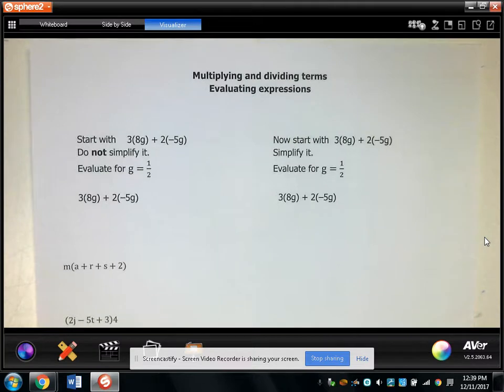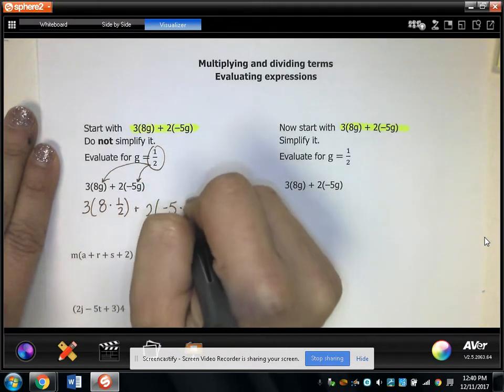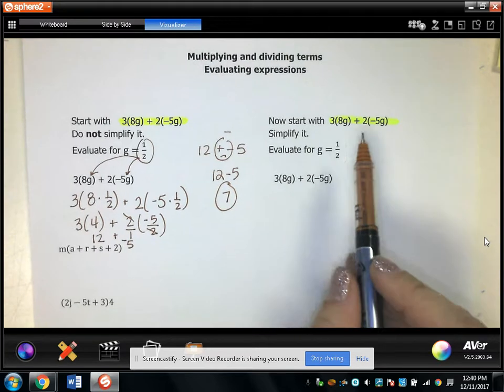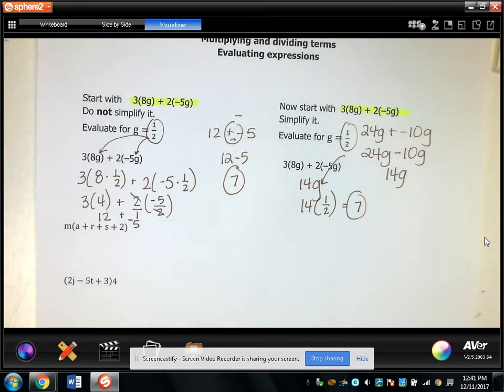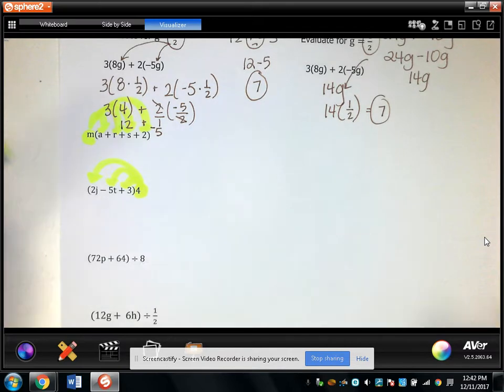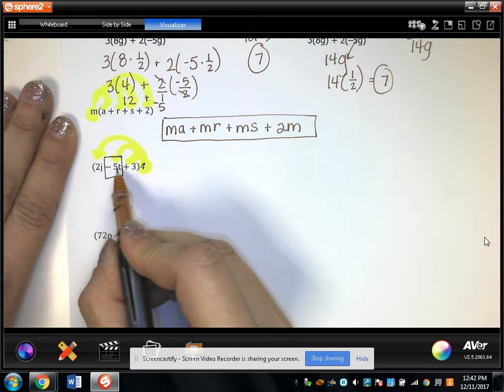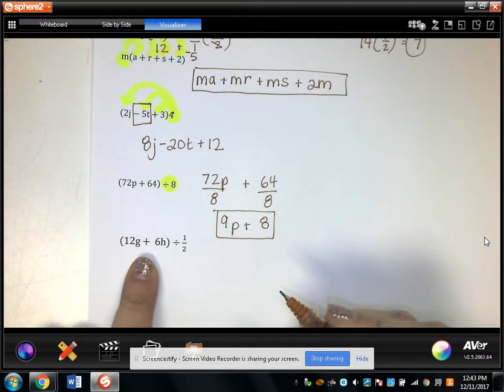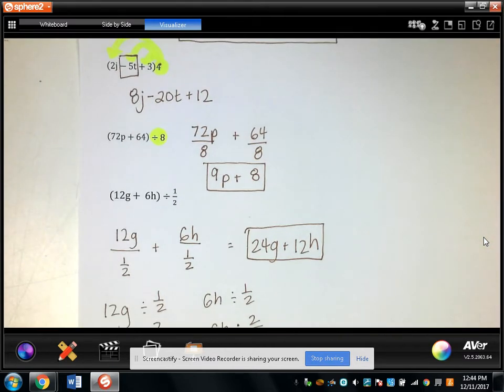Unit 5 - Multiplying / Dividing Expressions & Evaluating Expressions